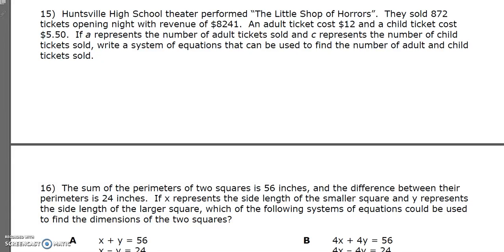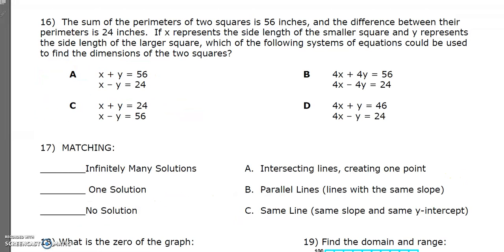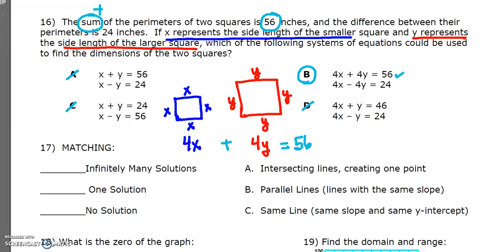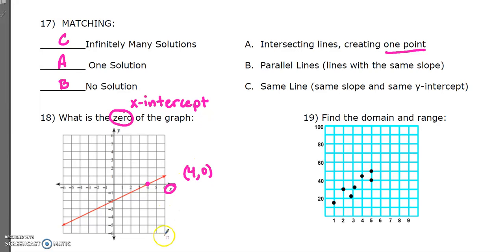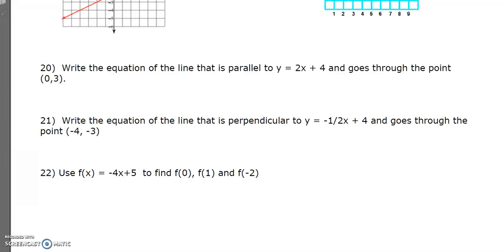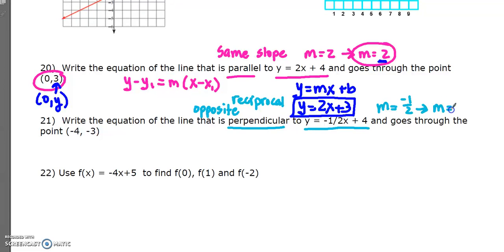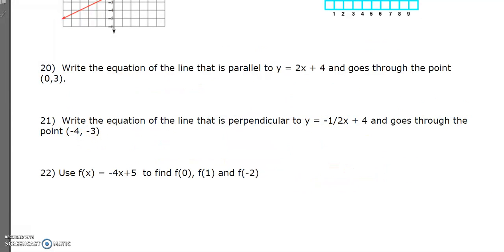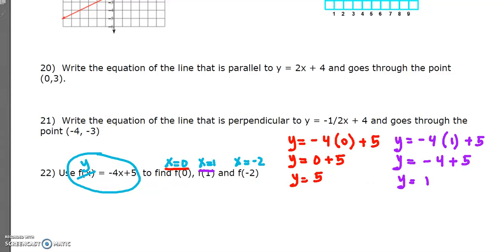Unit 6 Review Questions #15 22